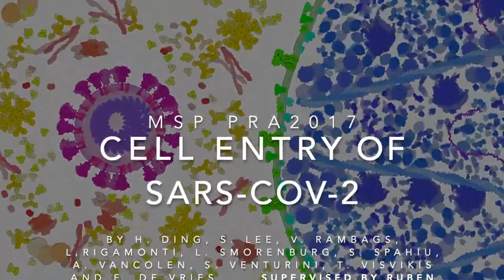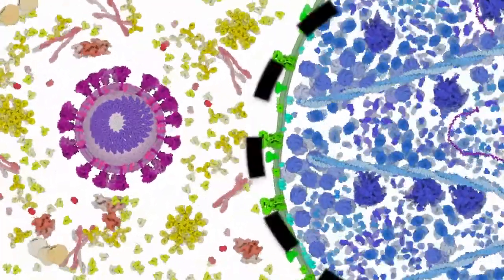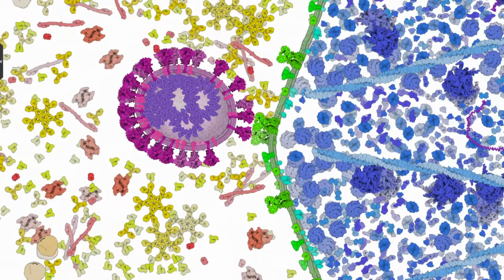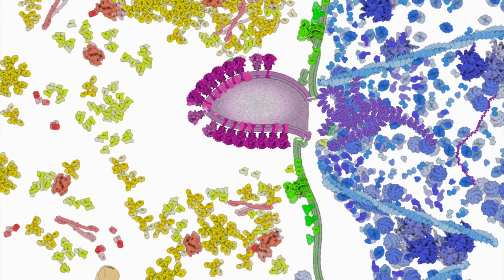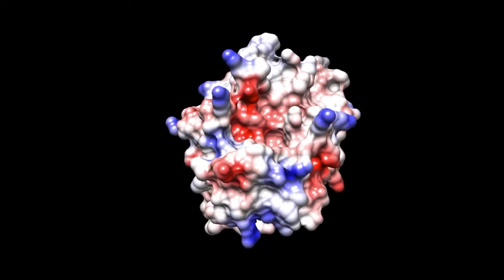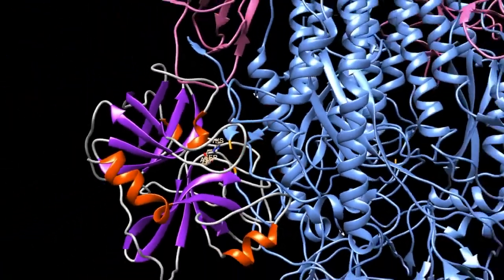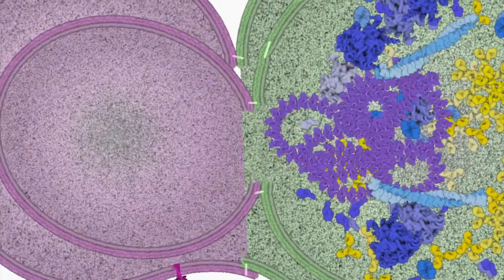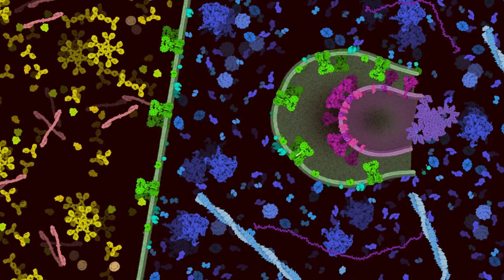How does the virus install itself inside the body?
Coronaviruses are a large family of viruses that cause illnesses ranging from colds to more severe diseases, such as Middle East Respiratory Syndrome (MERS-CoV) and Severe Acute Respiratory Syndrome (SARS-CoV). The emerging corona virus (nCoV) is a new strain that has not been previously identified in humans.

Coronaviruses are zoonotic, and this means that they are transmitted between animals and humans. Extensive investigations have found that the Corona virus, which causes severe acute respiratory syndrome (SARS), has passed from civet hooks to humans, while the Corona virus that causes respiratory syndrome in the Middle East from lonely humped camels has passed to humans. Many of the known coronaviruses are spread among animals, and they have not yet infected humans.

Common symptoms of infection include respiratory symptoms, fever, cough, shortness of breath and breathing difficulties. In more severe cases, the infection can cause pneumonia, severe acute respiratory syndrome, kidney failure and even death.

Standard recommendations to prevent the spread of infection include: washing hands regularly, covering the mouth and nose when coughing and sneezing, and thoroughly cooking meat and eggs. In addition to avoiding contact with anyone who has symptoms of a respiratory illness, such as coughing and sneezing.
How does the Corona virus invade our cells

With the number of people infected with the new Corona virus exceeding one and a half million confirmed infections, the eyes of the world are turning to scientists and researchers, everyone is waiting - impatiently - for the results of the research that is being carried out in full swing in order to find an effective treatment for the virus. In order for researchers and scientists to be able to confront this pandemic that has spread in the world like wildfire, they must be armed with accurate understanding and clear knowledge about that virus.

One of the keys to tackling this epidemic is understanding the virus-recognition receptor-recognition mechanism that regulates its ability to infect and cause disease. This is why a large sector of researchers is working to study the genetic material of the virus in an attempt to reach the evolutionary relationship between it and other viruses, which contributes to its understanding and knowledge of the mechanism by which it works inside the body.

In this context, the journal Nature published a new study conducted by a team of researchers at the University of Minnesota, USA, that can remove a large amount of the mystery surrounding the virus. The study made a comparison between the emerging corona virus and its closest relatives of the coronavirus family, the "SARS" virus, which caused the 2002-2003 outbreak and led to the death of more than 700 people.

The results of the study showed that the mutations that occurred in the emerging corona virus made it more virulent and dangerous, and although both viruses bind to the same receptor on human cells - the receptor for angiotensin-converting enzyme-2 (hACE2) - but the emerging corona virus has the ability to bind to it more tightly, Thanks to the mutations that occurred to the genetic material and resulted in changes in the virus’s structure as a result of changing some amino acids in the "receptor binding domain", which is the part that binds to the hACE2 receptor, known as RBD, which led to an increase in its affinity for and suitability to these receptors.

A closer look

The structural structure of the Coronavirus consists of a protein membrane with a diameter of 50-200 nanometers, and inside it is encapsulated the DNA of the virus RNA, and like the rest of the coronaviruses, the virus consists of four types of structural proteins that contribute to the formation of the body structure of the virus, including the protein (S), which is known as ( The itch protein), which forms the spinal protuberances on the surface of the virus and gives it the characteristic coronary shape.

"In order for the virus to infect a cell with an infection, it uses protein (S), which binds to the receptors," says "Fang Li," an assistant professor in the Department of Veterinary Sciences and Biomedical Sciences, University of Minnesota, USA, who led the research team for the study. "On the host cell membrane - lung cells - such as the link of the key to the lock, and this link enables the virus to enter the cell, so it is an important step in the occurrence of infection. The mechanism of that link also determines the type of host that the virus can infect."

According to the press release issued by the University of Minnesota, America, this study is the first of its kind that uses x-rays to determine the three-dimensional crystal structure of the compound resulting from the virus’s association with the hACE2 receptor in order to find mutations in its structure, which distinguish The emerging corona virus and makes it more capable of causing infection, compared to oth